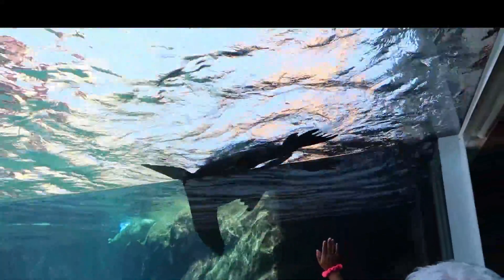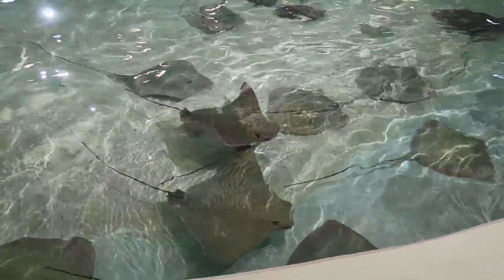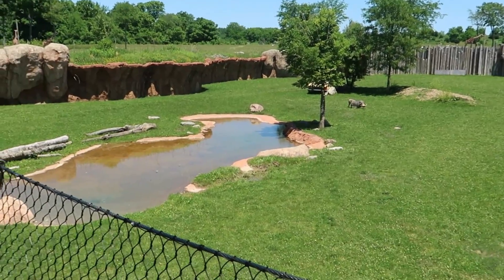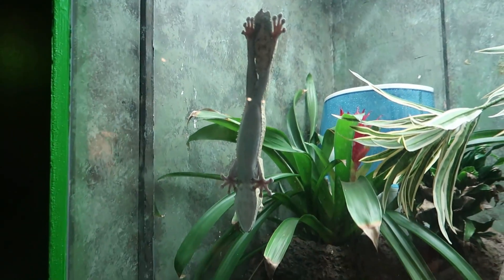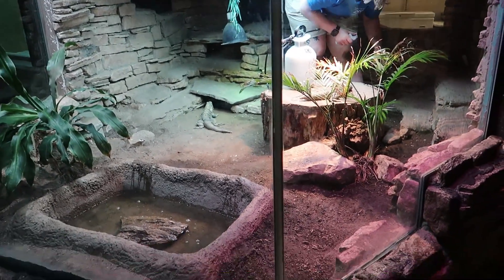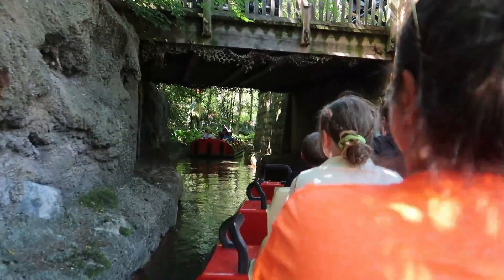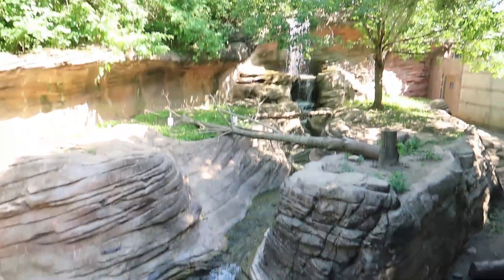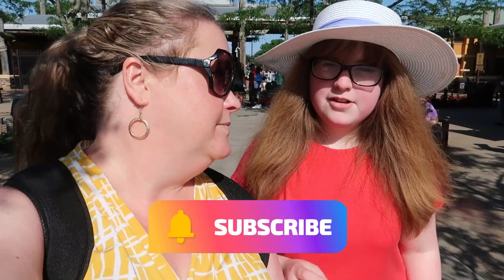A Day at the Columbus Zoo!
We visited the Columbus Zoo and Aquarium!